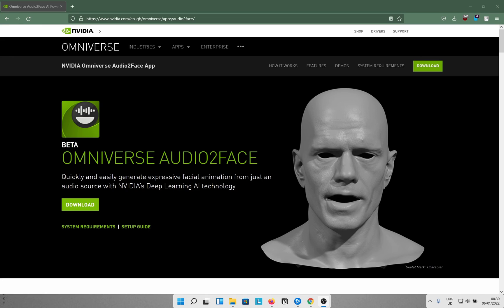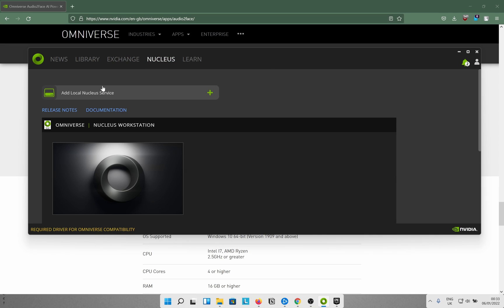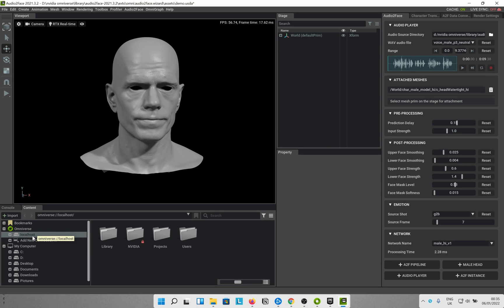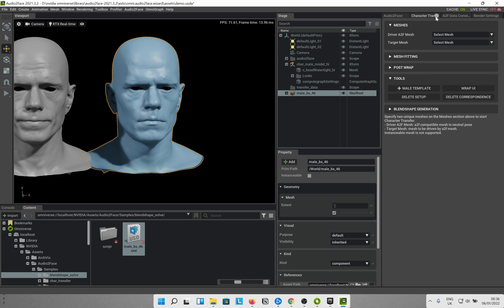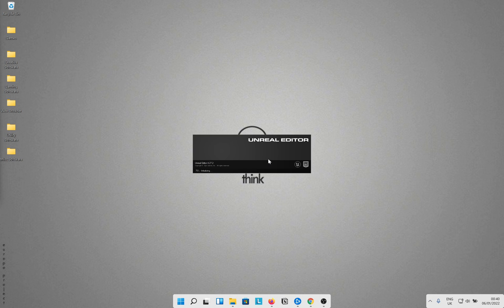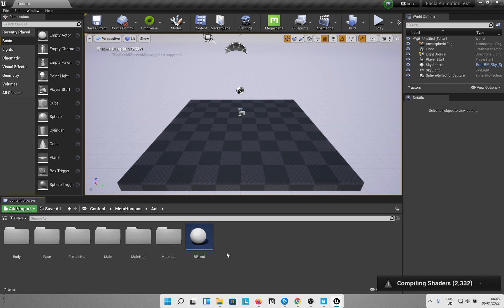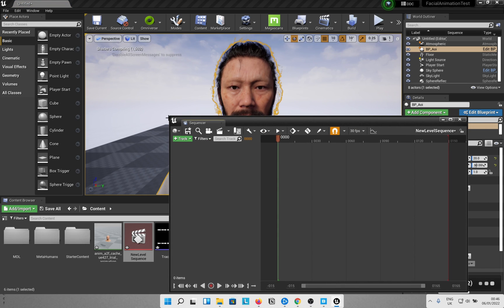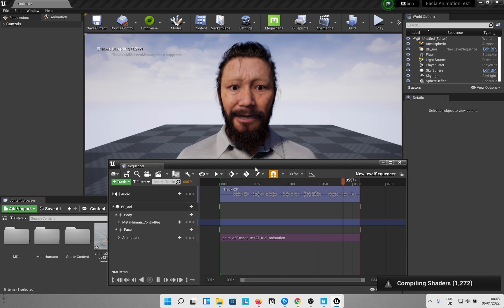5 | Tutorial | Free Lip Sync Animation for Unreal Metahuman - NVIDIA Omniverse Audio2Face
Learn how to create lip sync animation for Unreal Engine Metahuman characters using NVIDIA's Omniverse Audio2Face Application. You can import your audio as WAV files and export the animation as a USD file.